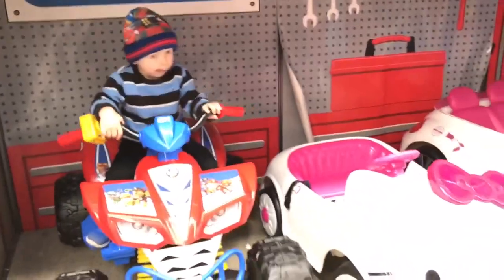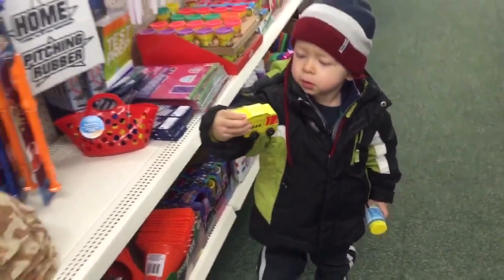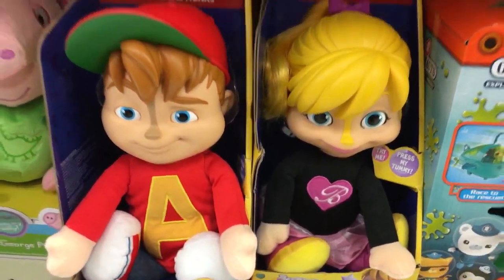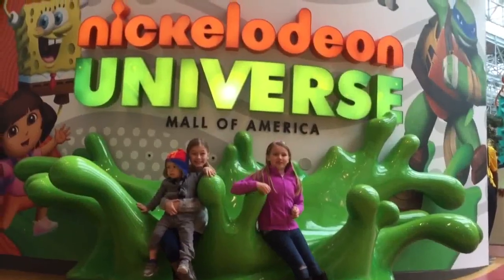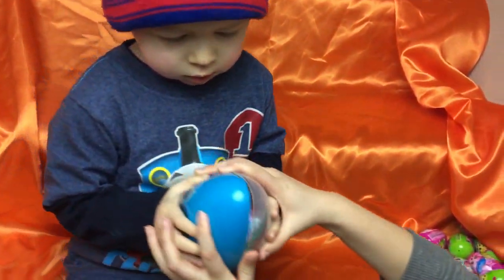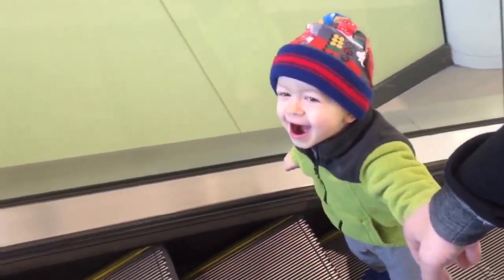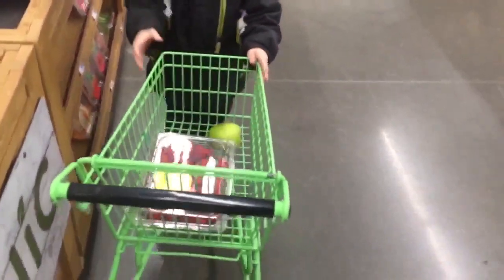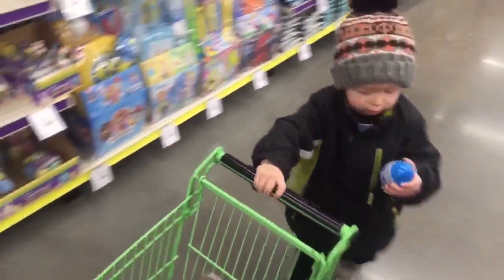Best Toddler Learning Video for Kids Learn Colors Finding Dory Toys Fire Trucks Games for Kids